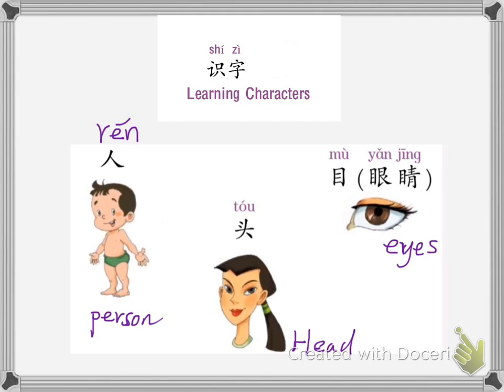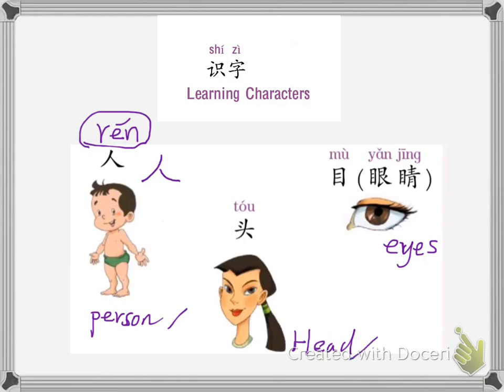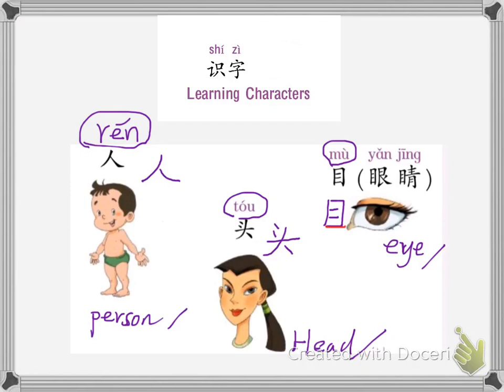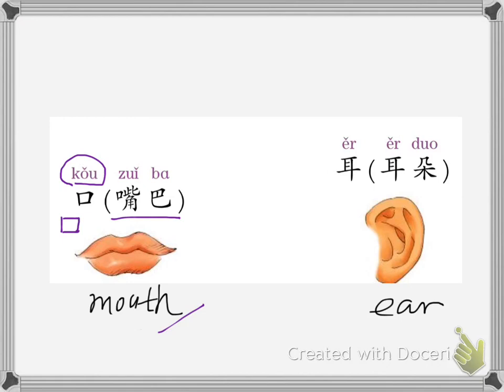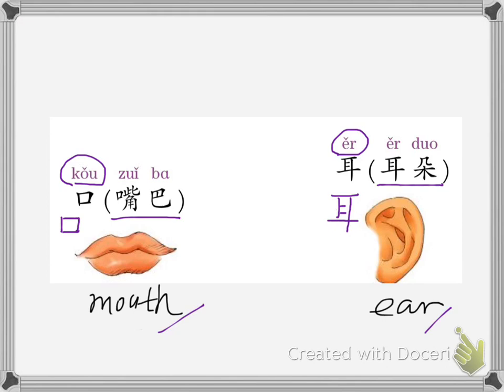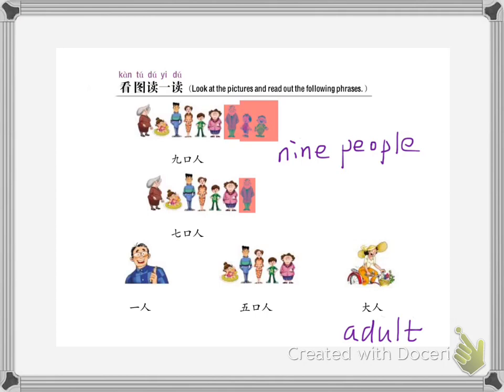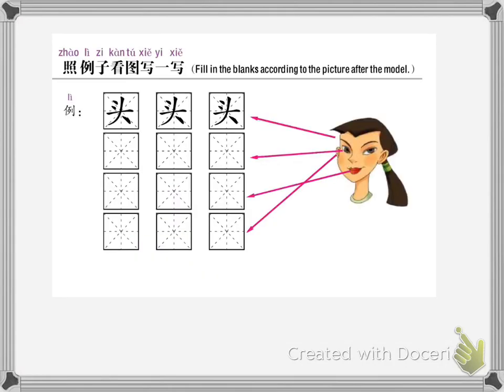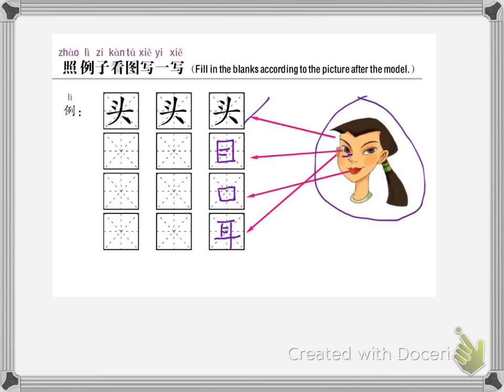7/100 Learning Chinese Character 人头目口耳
Learning Chinese Mandarin language for kids